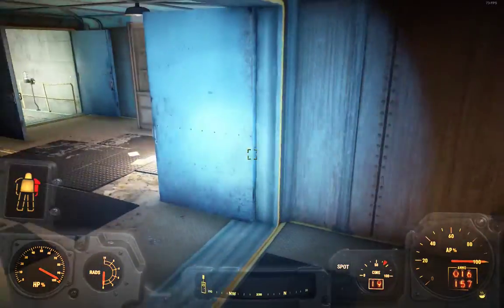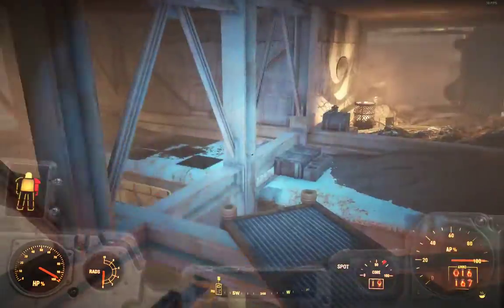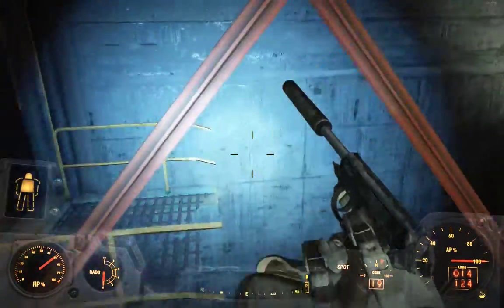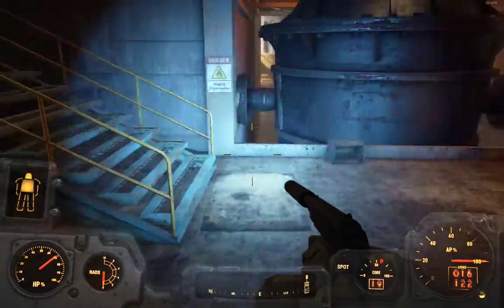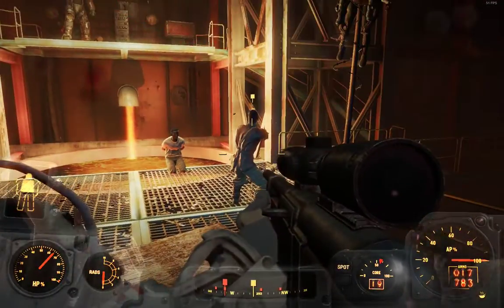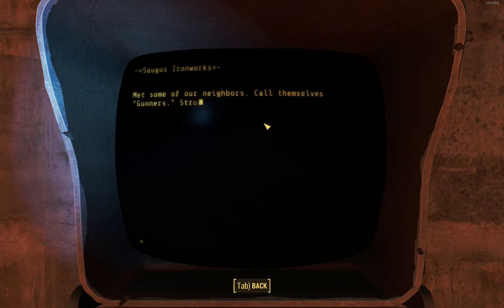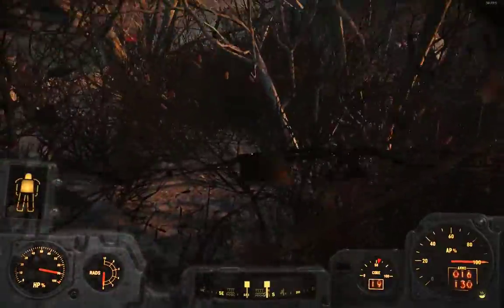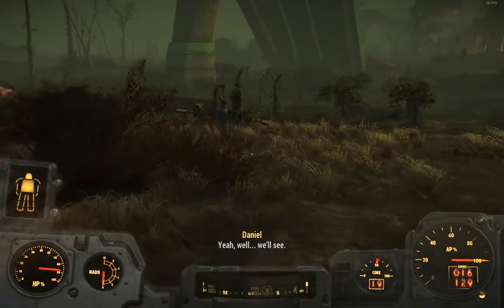My very first Let's Play: Fallout 4 (Semi-Blind): #239: Facing off against Slag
In this episode, we finish clearing out The Forged base and face off against their leader, Slag. Then we rescue Jake and bring him back to his family. Please keep in mind I'm still a NOOB at this. Any constructive feedback is greatly appreciated! Thank you!